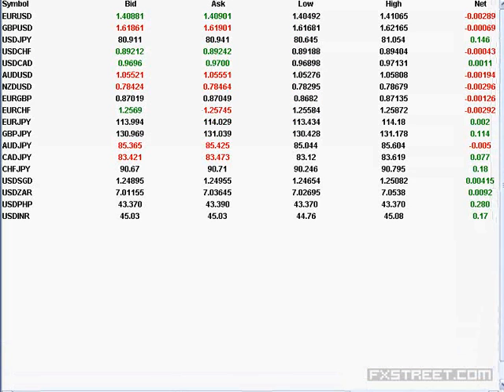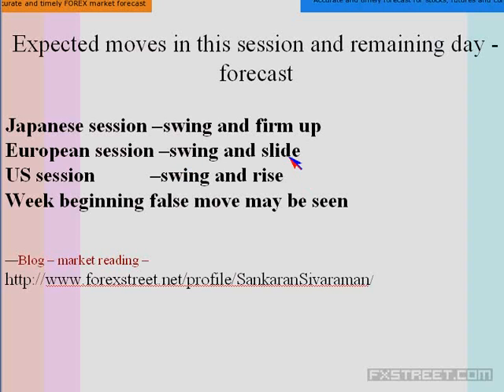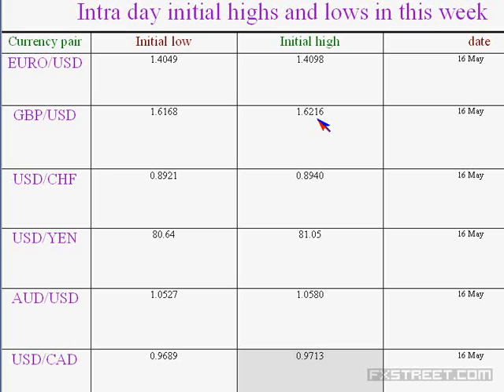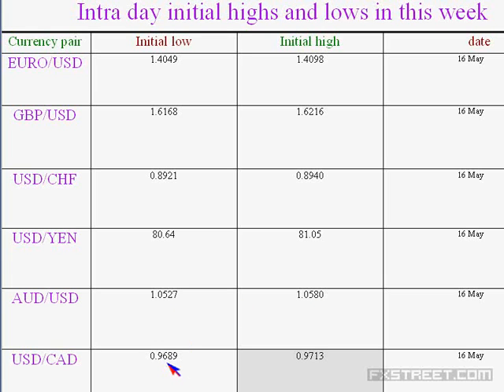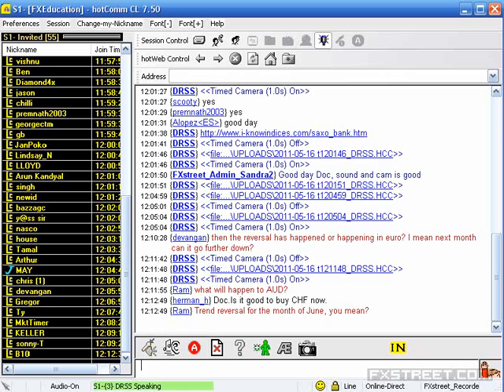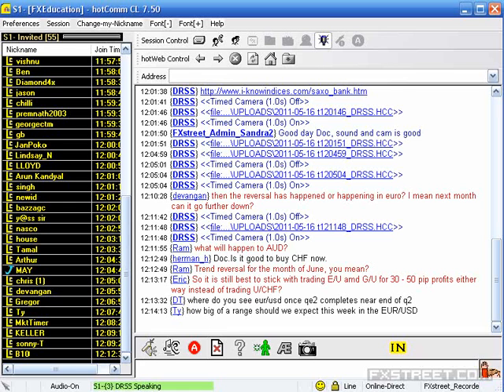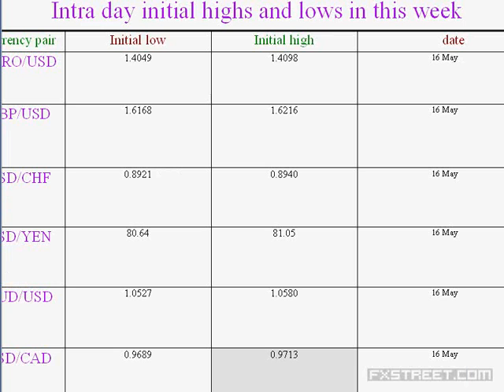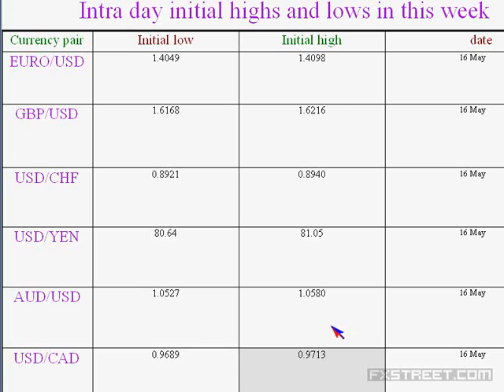Dr. S. Sivaraman: Asian Session: Live Market Analysis (May 16, 2011)